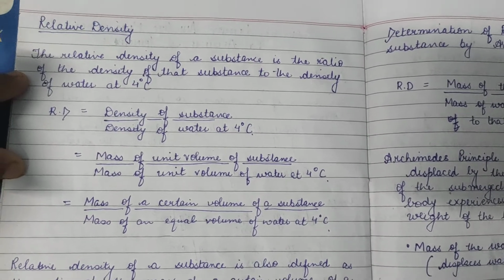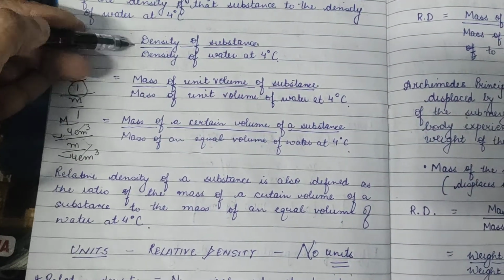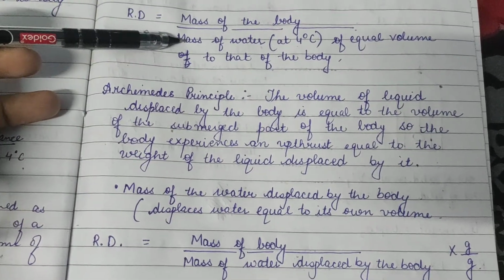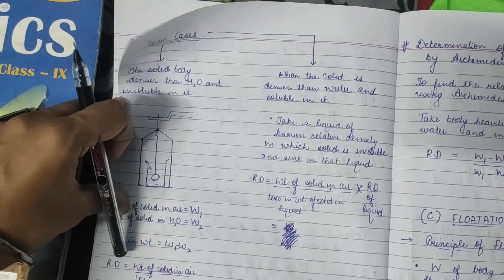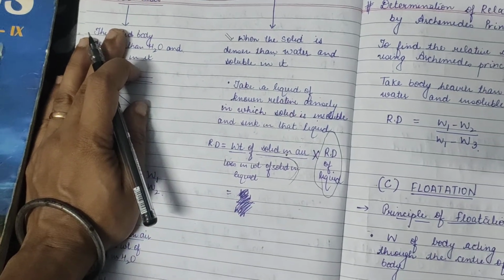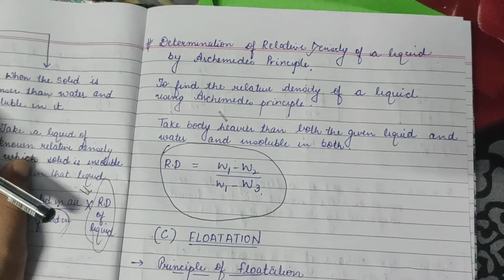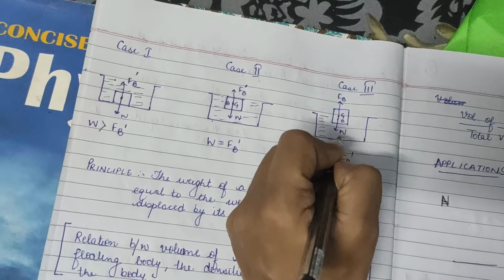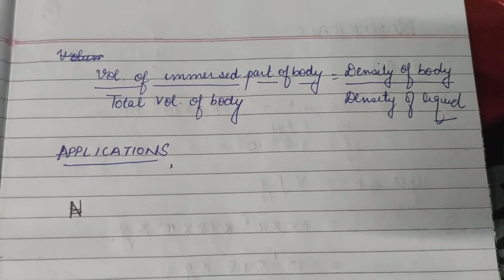Class 9 ICSE chapter 5( b) and 5(c)